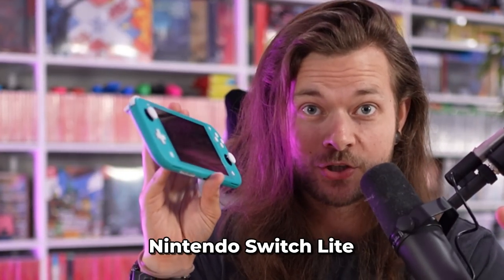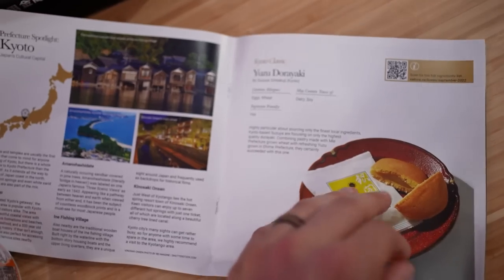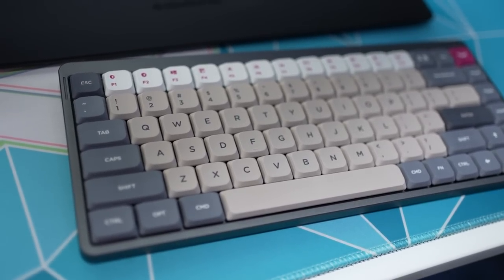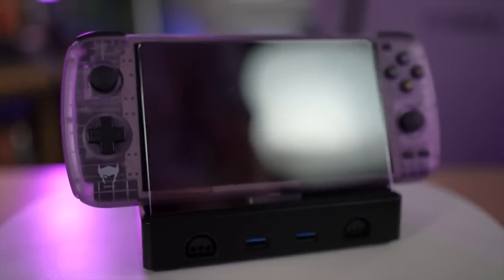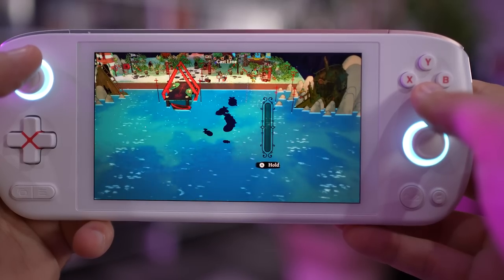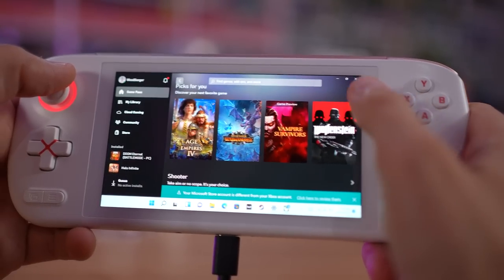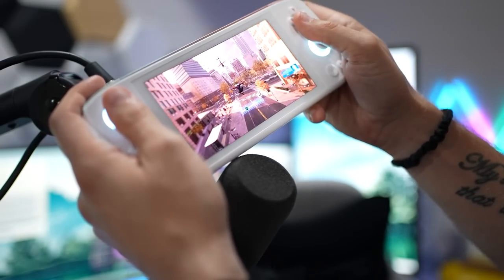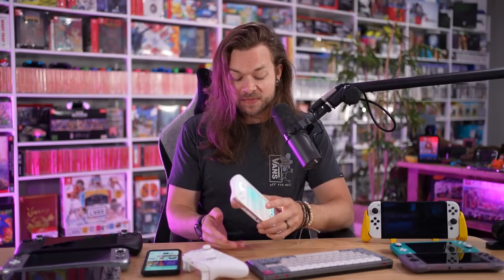This "Nintendo Switch Lite OLED PRO" can play ANYTHING!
Nintendo Switch Lite OLED PRO or AYA NEO AIR